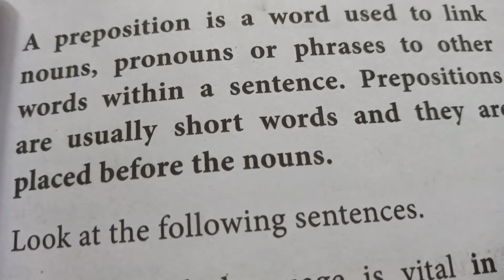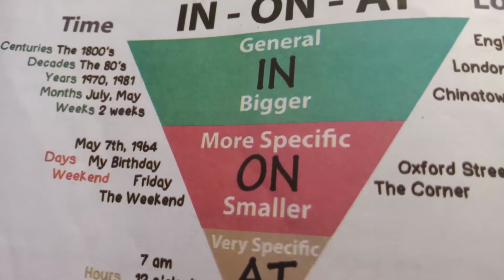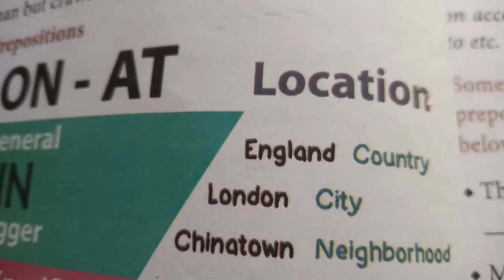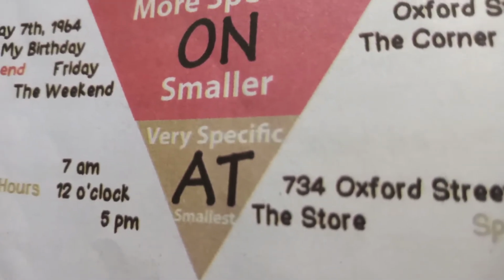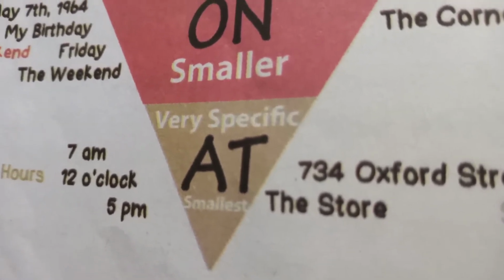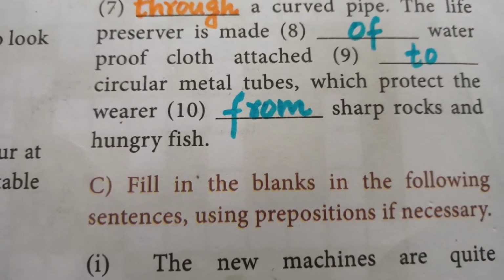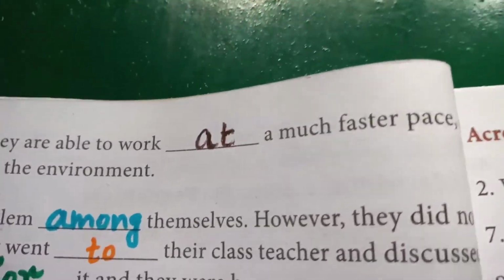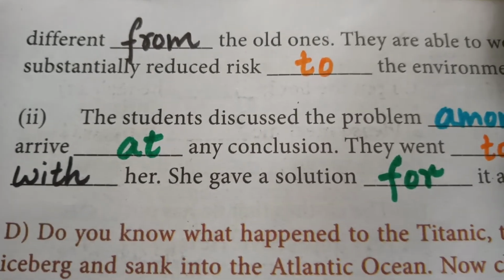prepositions xi std Sevaishanthimhss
bookback exercise